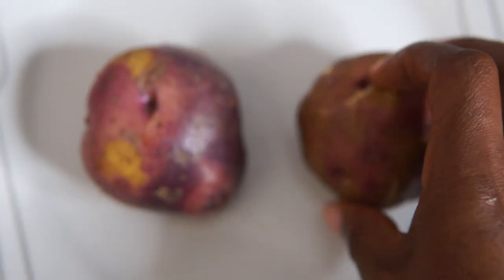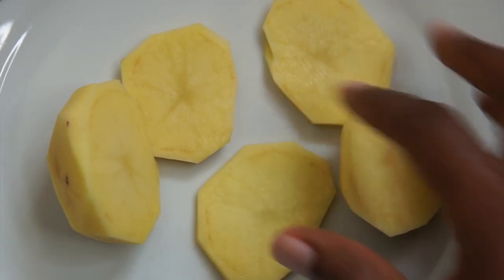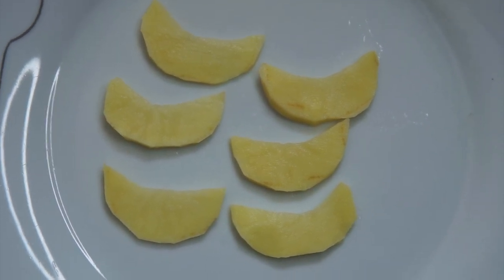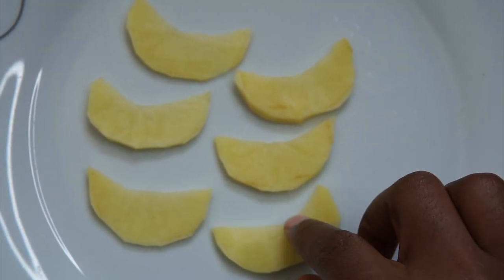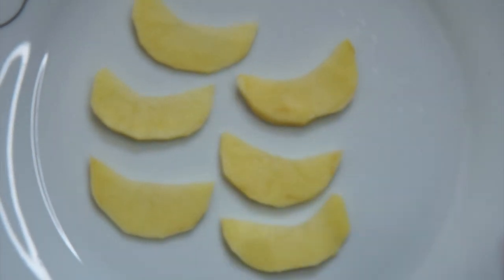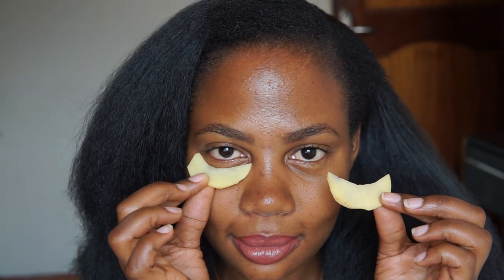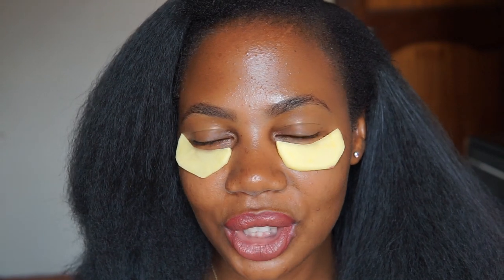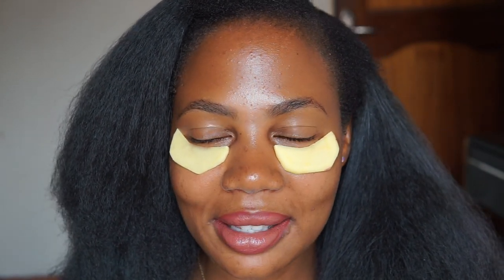Say No to dark circles - Ugandan Beauty YouTuber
Hello All,
I wish you to try out this simple, inexpensive DIY to experience brighter under eyes. Irish potatoes contain Vitamin C which will brighten your under eyes and reduce the appearance of dark circles.

Instagram, Facebook, Twitter, Snapchat @RaeKembabazi

FAQs
Nationality – Ugandan
Where do you live – Kampala
What did I Study – Bachelor of Business Administration and Post Graduate Diploma in Human Resource Management

Love
Rae